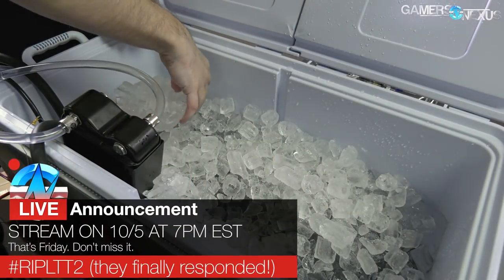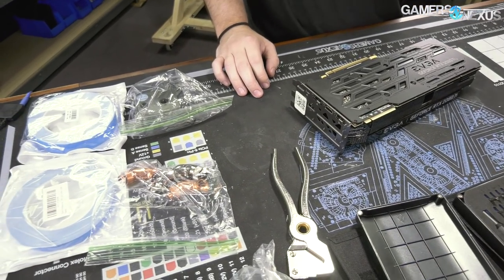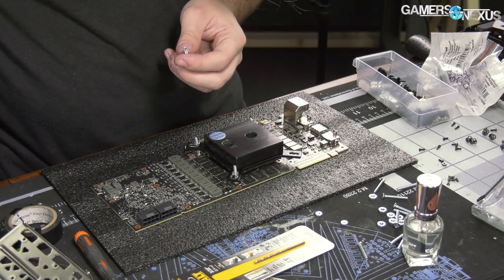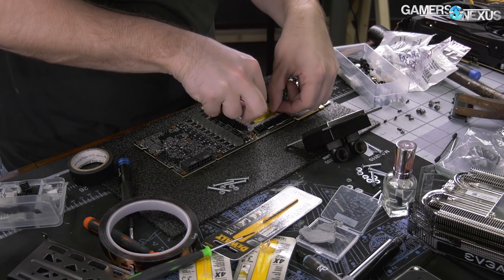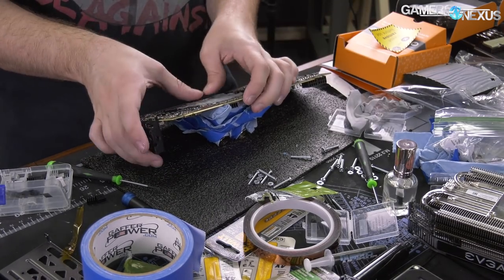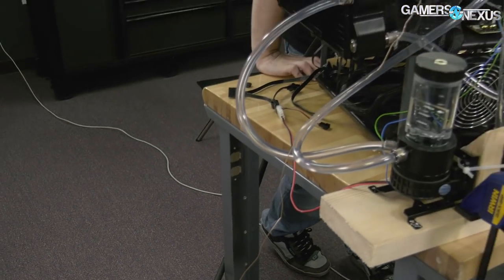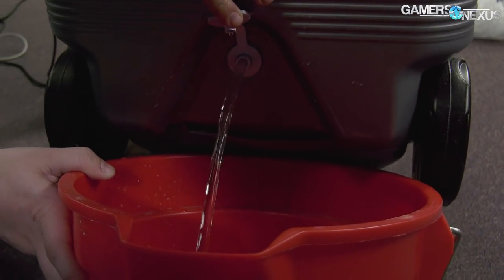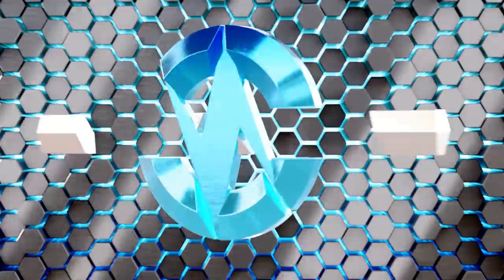Final Battle: Insulating 2080 Ti SLI for Sub-Ambient Cooling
This is probably the final entry (for a little while) of our RIPJAY / RIPLTT content. We'll be going back to normal reviews next, but wanted to show the build process!
Ad: NZXT E-Series PSU on Amazon

Thanks again to JayzTwoCents and Paul for joining us! Linus is also jumping back in, so it won't be long until we have to knock them out of single-card either. We're streaming our final entry tonight at 7PM EST on YouTube! Make sure you're here! This will include single-card RTX 2080 Ti overclocking, dual-card RTX 2080 Ti SLI overclocking (on ice), 7980XE OCing, and memory overclocking. It'll be a final battle royale before we revert back to normal reviews. Don't miss it!